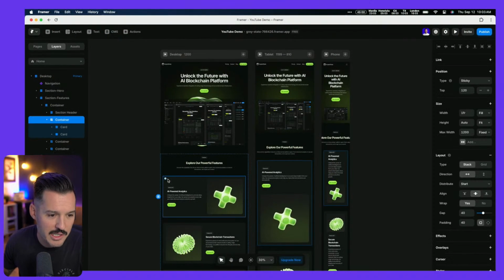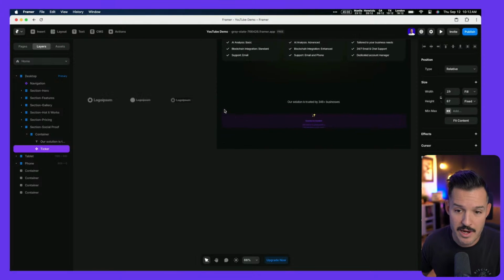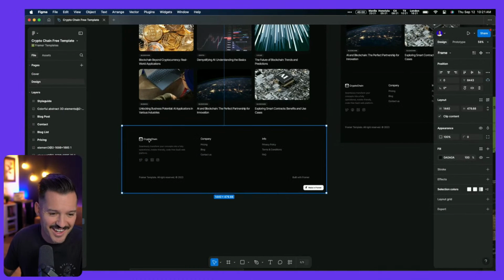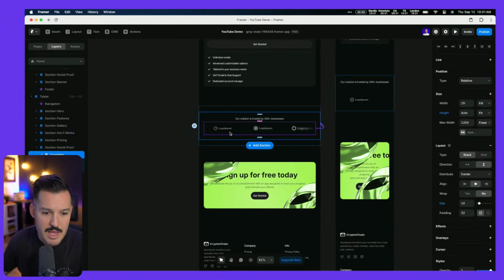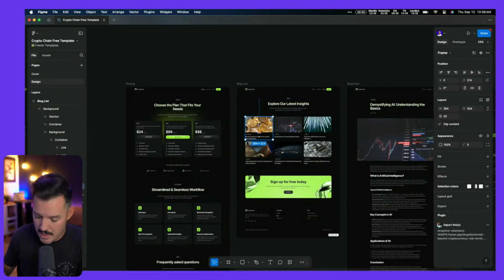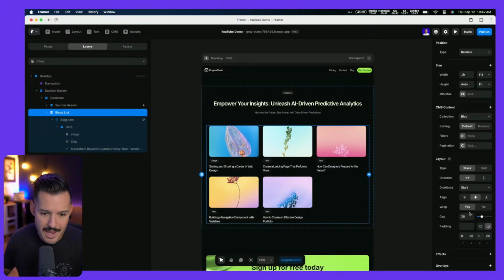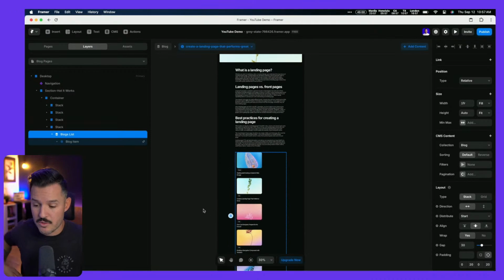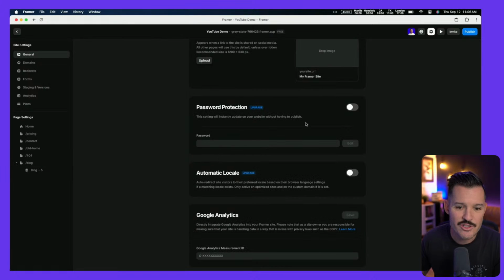Build a Framer Website | Part 4: Advanced Features, Components, & CMS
Join Jesse for a comprehensive six-part livestream series on building a stunning, functional website using Framer. Whether you’re a beginner or a seasoned designer, this series will walk you through the entire process of creating a website from scratch, leveraging Framer’s powerful design and prototyping tools.